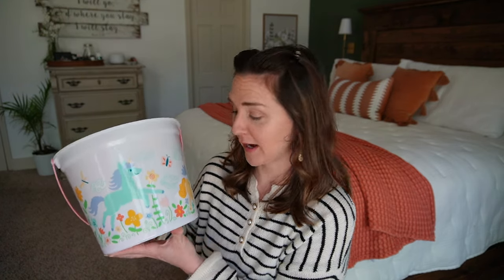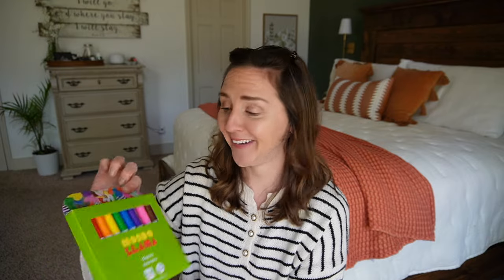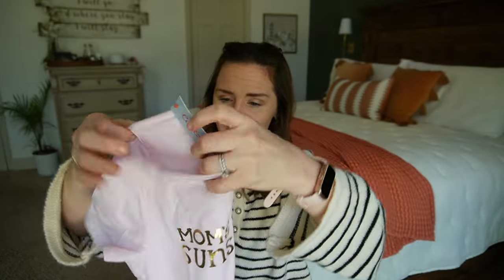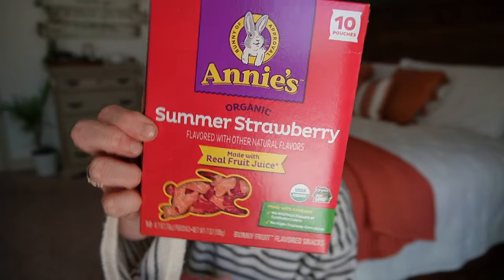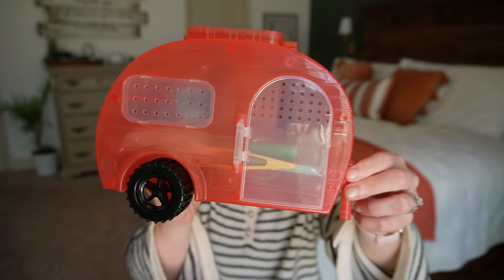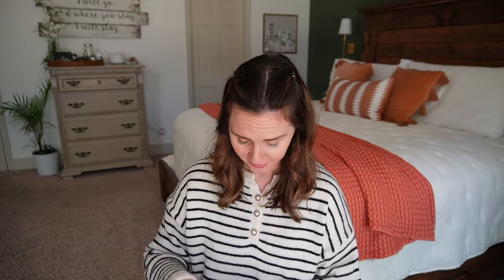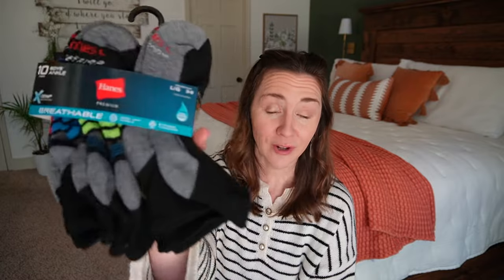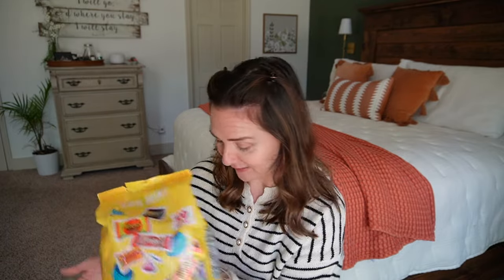What's in my Kids' Easter Baskets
Spy pens